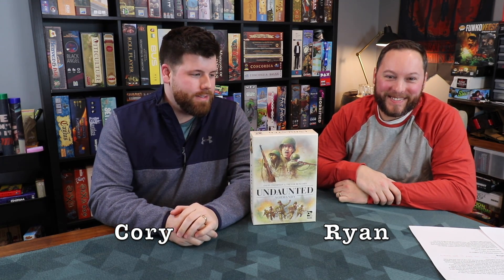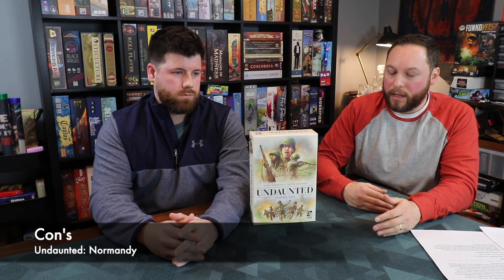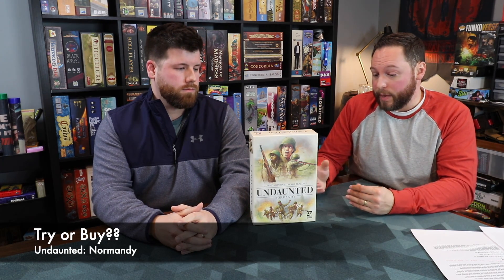UNDAUNTED: Normandy Review - with Talking Cardboard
Cory and Ryan review the WWII deckbuilding board game, "Undaunted: Normandy"!